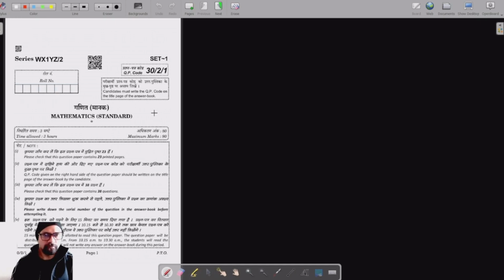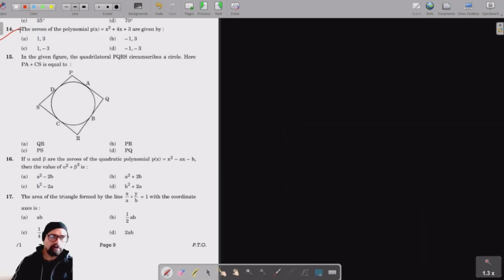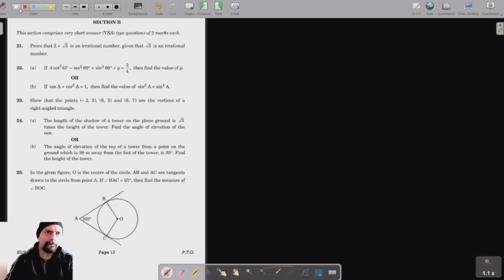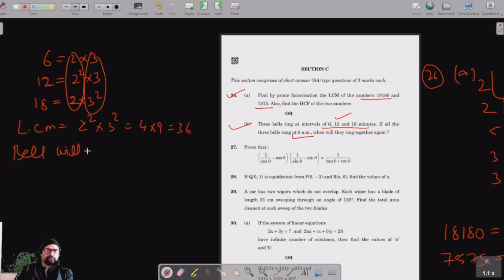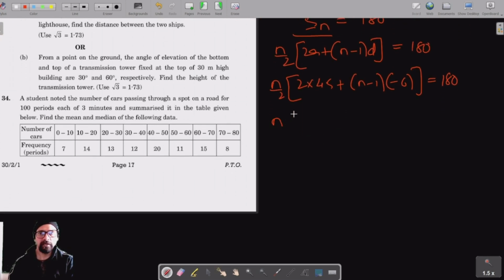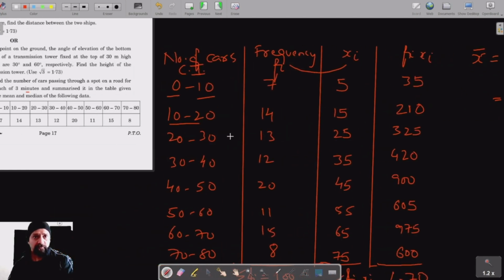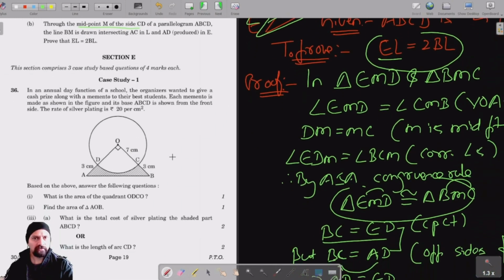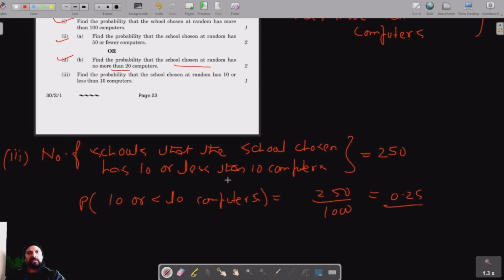Class 10th Math | Answer Key 2023 | PYQ 2023 | Question Paper Code 30-2-1 | Set 2 | CBSE Board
CBSE Class 10 Math Board Question Papers 2023 | Code 30-2-1 | Subset 1 | Fully Solved